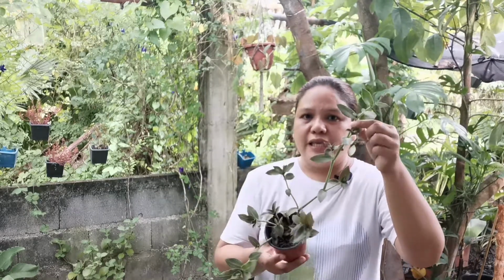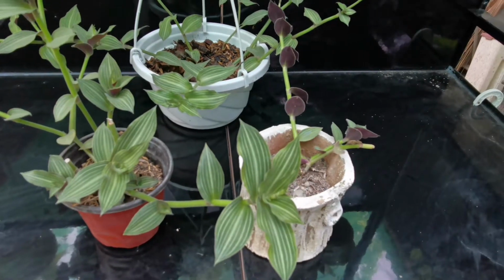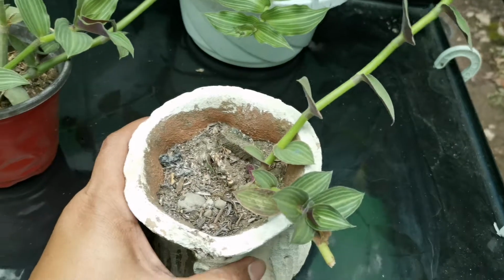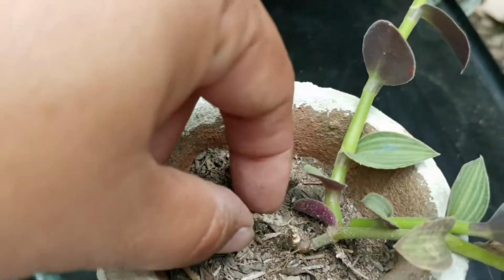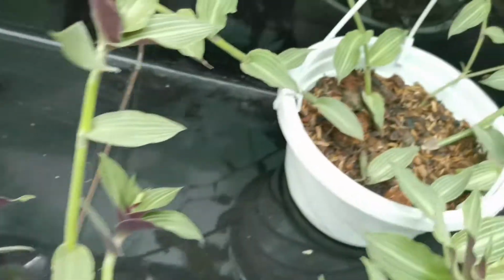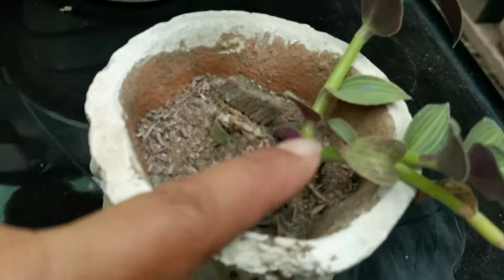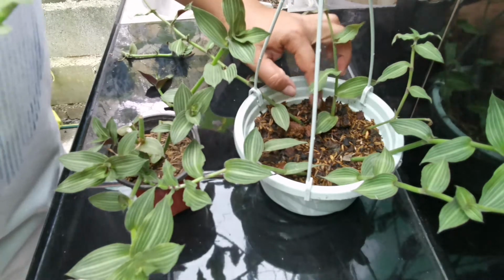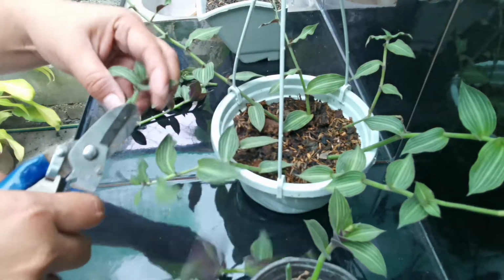HOW TO PROPAGATE STRIPE INCH PLANT | DJOHANNA BANANA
Samahan nyo akong pagandahin ang aking maliit na hardin 😊

Hope you enjoy watching my videos 😊

God Bless 😊

Camera : Huawei Nova 5t
Editor: Kinemaster